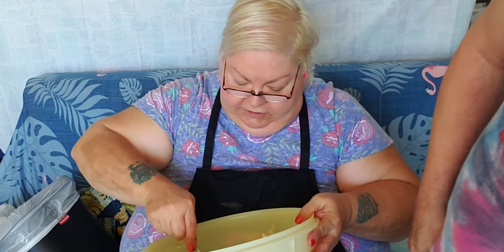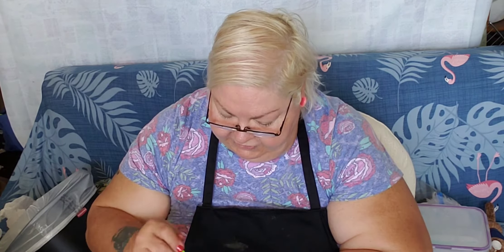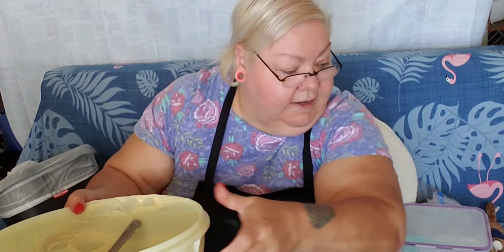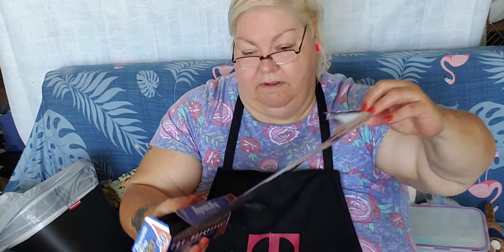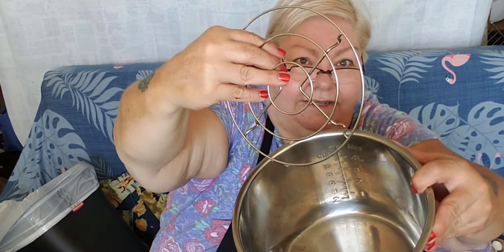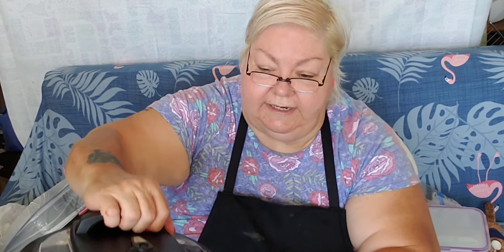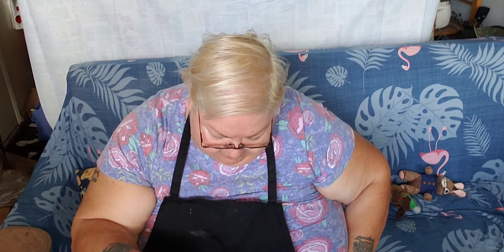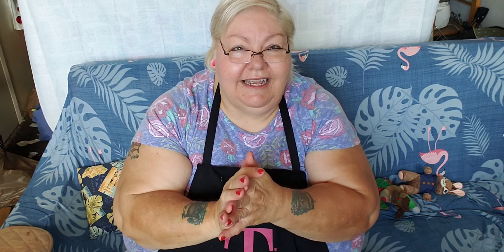Part 2 cheesecake experiment